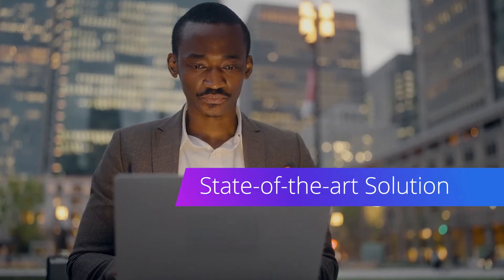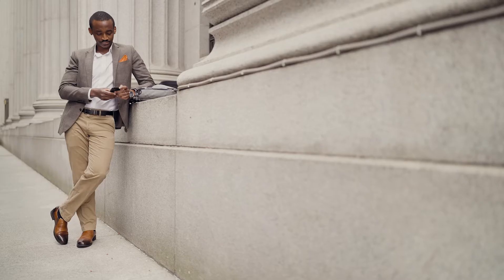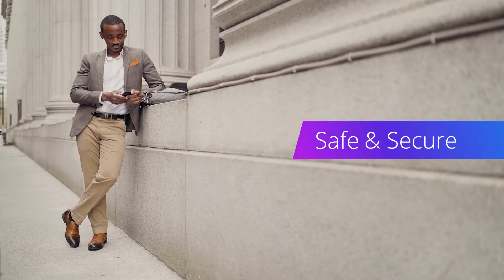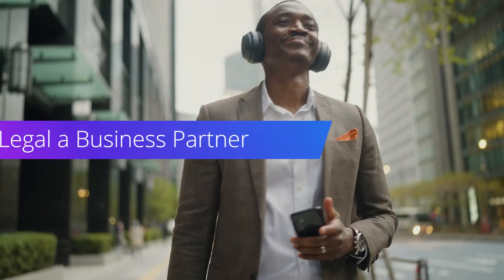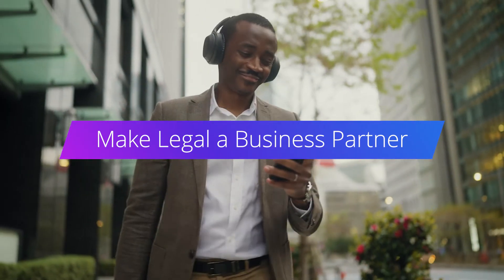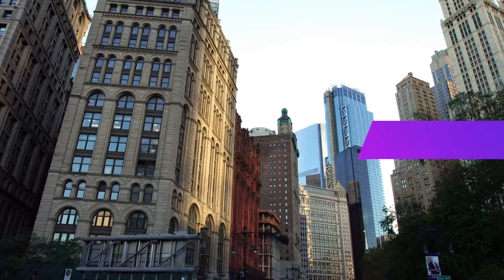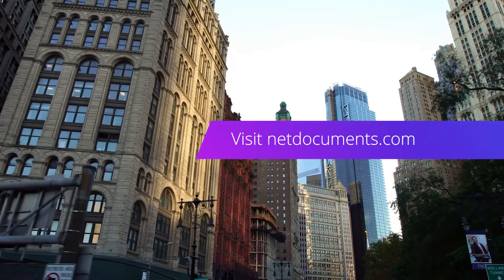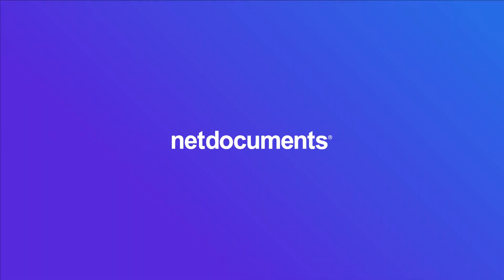NetDocuments Explainer Video